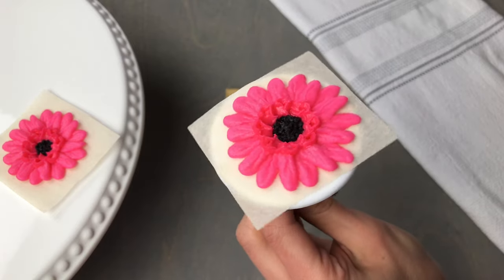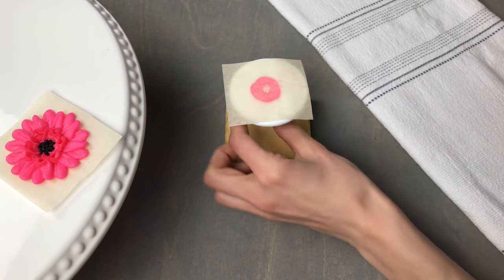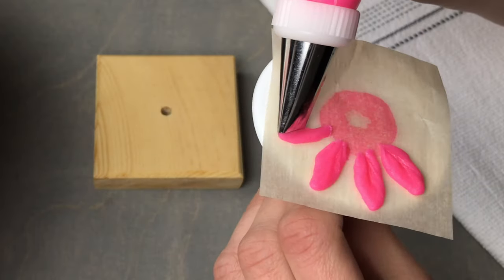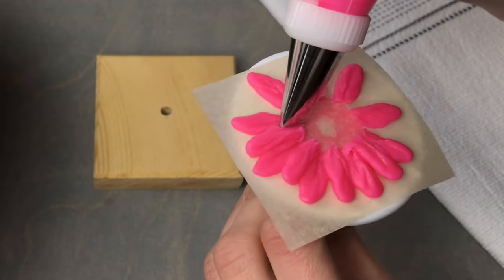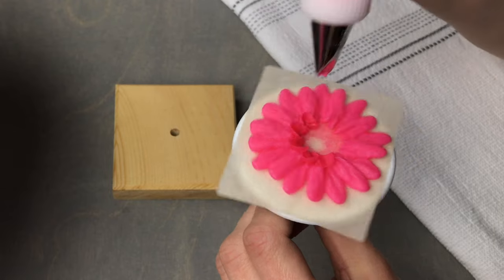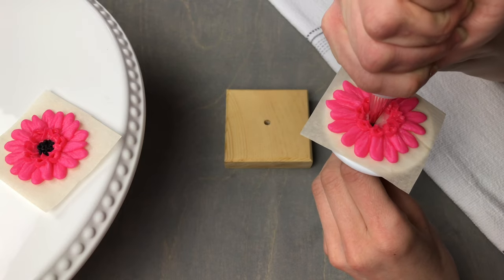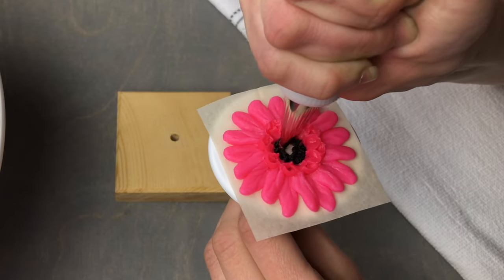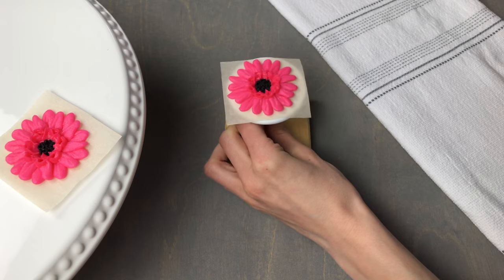How to pipe a Gerbera Daisy - Buttercream flower tutorial for beginners!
Follow along with this easy step by step gerbera daisy piping tutorial and learn how to pipe these fun buttercream flowers! These daisies look wonderful on spring flower cakes and floral cupcakes. These buttercream flowers can also be piped using a thick royal icing and used to decorate sugar cookies as well! For this flower piping tutorial I am using a # 102 petal piping tip, a # 81 smile piping tip and a # 01 small round tip. For a small daisy use a # 101, and for a larger gerbera daisy flower use a # 103 tip!

Ingredients
1/2 Cup butter softened to room temperature 113g
2 Cups powdered sugar 200g
1 Teaspoon vanilla extract 4g
1-2 Tablespoons milk 15-30g

Directions:
In a large bowl if using a hand mixer or in the bowl of your stand mixer cream butter on medium low speed for 2-3 minutes or until fluffy and pale in colour. Add 1/2 of the powdered sugar and mix for 2 minutes. Add remaining powdered sugar and mix for another 2 minutes. Your buttercream should be fluffy, pale and thick at this point. Add vanilla and 1 tablespoon of milk. Mix well. If the buttercream is still too thick/stiff add another tablespoon of milk and continue mixing. You will want a medium consistency buttercream to pipe your flowers with! For the petals I am using Wilton pink gel food colouring. For the center I added one tablespoon of cocoa powder to 1/4 cup of buttercream to create a brown base (I find it easier to achieve a good black if you start with brown) and then I added some Wilton gel food colouring in black. These gerbera daisies come in a variety of colours. I also like to pipe them in yellow with an orange center and white with a pink center.

Gerbera daisy piping instructions:

Begin with a medium consistency buttercream in the desired shade for your petals and a petal piping tip (I am using a wilton 102 tip). In this tutorial I am using a bright pink colour. Hold your piping bag with the wide end facing out and the narrow end slightly off  center of the piping nail. Apply pressure and turn the flower nail to form a ring in the center. We will use this as a guide. Attach a square of parchment paper. Again, with the wide end facing out, place the narrow end right at the edge of the ring. Apply pressure, pull up while turning slightly, and then pull back to your starting point, releasing pressure and sharply pulling away to form your first daisy petal. Make a small turn of the piping nail to leave a small gap for the second row of petals and continue piping until you have completed the first row of petals and return to your starting point.

For the second row of petals pipe them in the gaps in between the first row, ensuring that they overlap for a nice full gerbera daisy flower. Pipe in the same motion as the first row. Apply pressure, pull up (while slightly turning) and then pull back to your starting point (while still slowly turning) then release pressure, pull away and do a small turn. Once your second row of petals is complete switch to a # 81 smile tip for the inner petals. (Using a lighter/darker shade for the inner petals also creates beautiful daisy flowers!)

Hold your # 81 tip with the arched end facing out at the inside edge of your petals. Apply pressure and then pull out and up slightly, then release pressure and pull away to form each of these petals. We want these petals to touch but not overlap. Continue piping in a circle until you have completed the first inner row of daisy petals. Tuck your tip directly behind the first row of inner petals and apply a small amount of pressure while pulling up to form the second row of inner petals.

Switch to a # 01 (or any small round tip) and the buttercream for the center (I'm using black). Apply a small amount of pressure and pipe small dots to fill in the middle of your buttercream gerbera daisy.

That is how to pipe a gerbera daisy flower using frosting! These easy buttercream flowers make the perfect decorations for floral cakes and spring flower cupcakes. I hope that you have enjoyed this flower piping tutorial! If you have any questions, comments or suggestions let me know down below, I love hearing from you!

Here are a few more piping tutorials you may be interested in

Chapters:
0:00 - Piping a flower  base/guide
0:19 - Outer daisy petal piping
1:02 - Inner petal piping
1:27 - Piping the daisy center
1:51 - Buttercream gerbera daisy